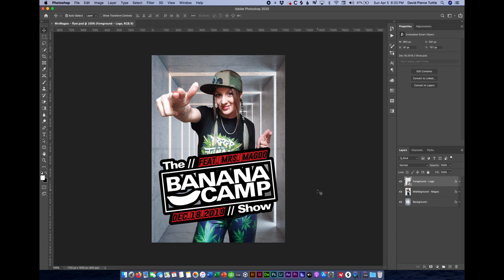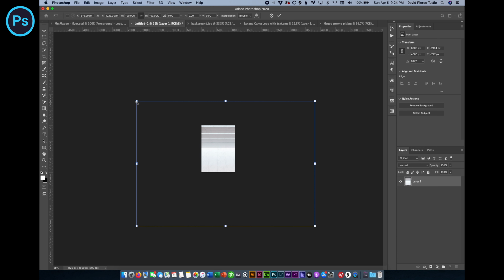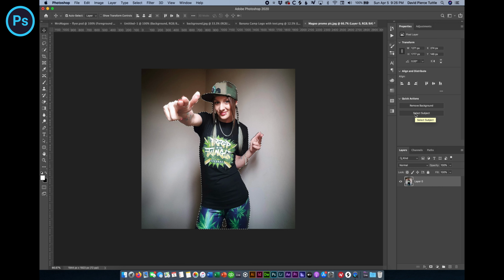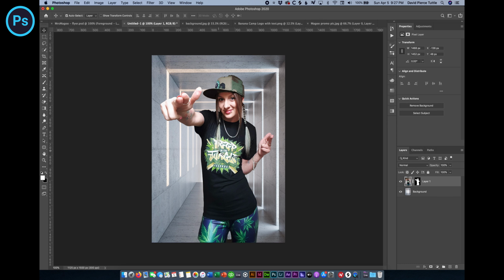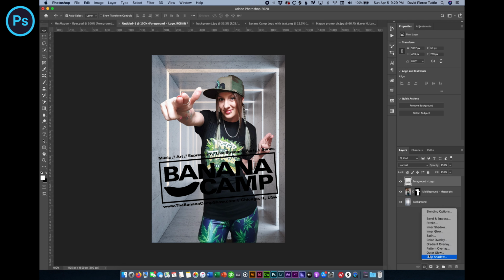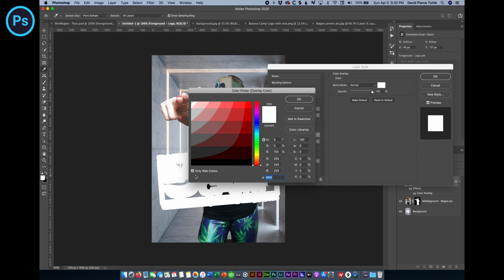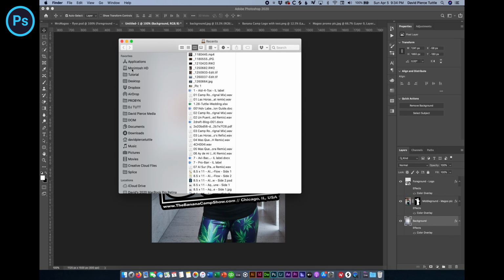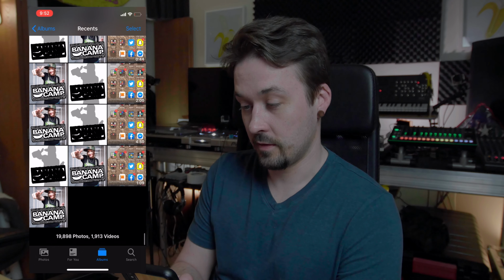How to Create 3D Flyers for Facebook Using Photoshop!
In this tutorial I show you how to create 3D promotional flyers for Facebook using Photoshop and an app on your phone.   This is a really creative and unique way to promote your next event or gig, especially if you’re a promoter or musician; it will 💯 get your audiences attention when they’re scrolling through their News Feeds!! 💪🏻

Mrs. Magoo [Scotland, UK]
“Best Female DJ” – 2017 We Love Jungle Awards